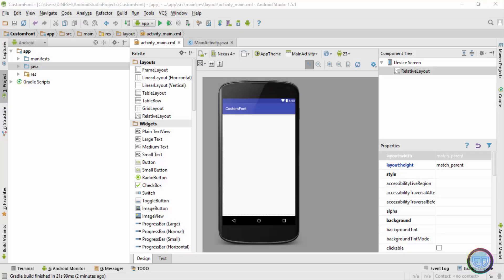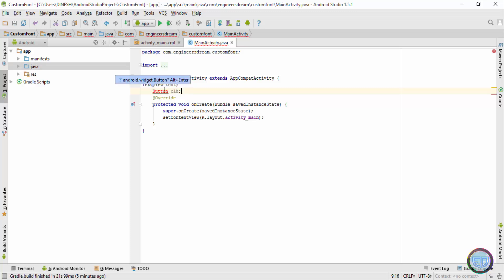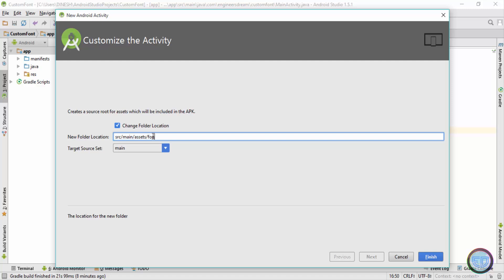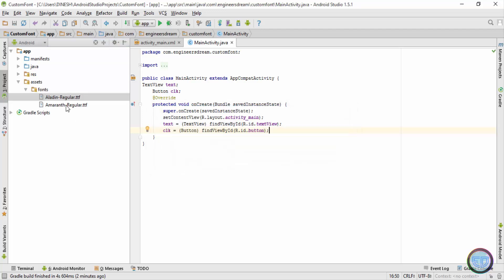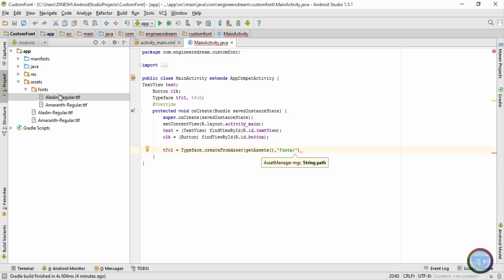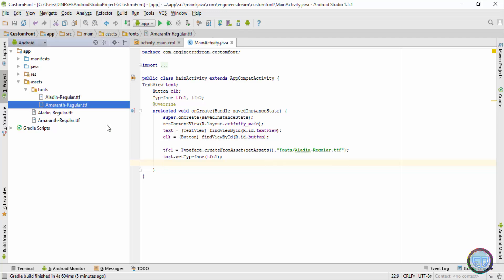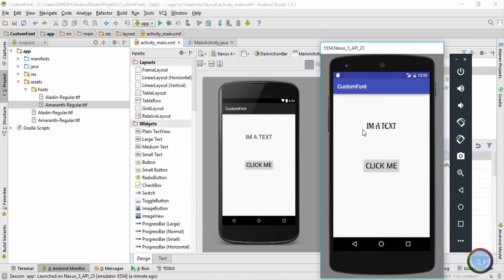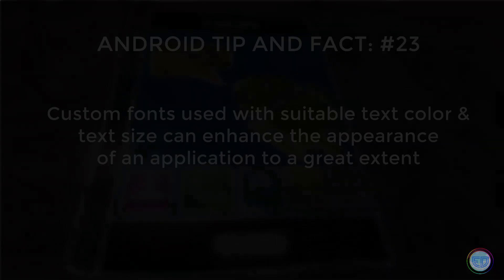23. HOW TO USE EXTERNAL FONTS IN ANDROID STUDIO | DETAILED EXPLANATION | ANDROID APP DEVELOPMENT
ANDROID APP DEVELOPMENT - HOW TO USE EXTERNAL FONTS IN ANDROID STUDIO | DETAILED EXPLANATION